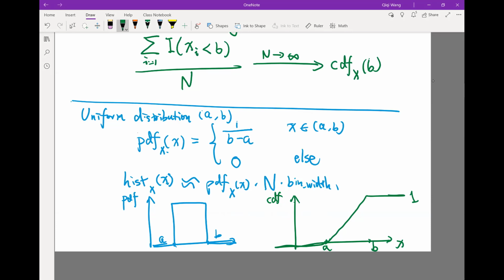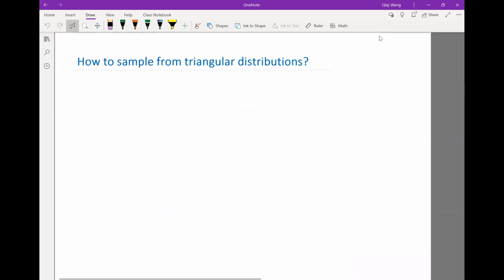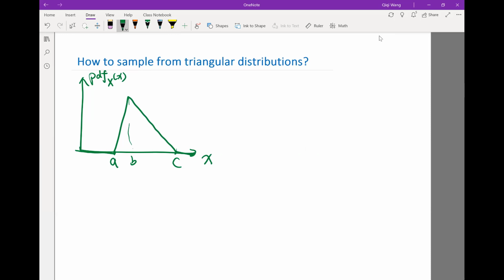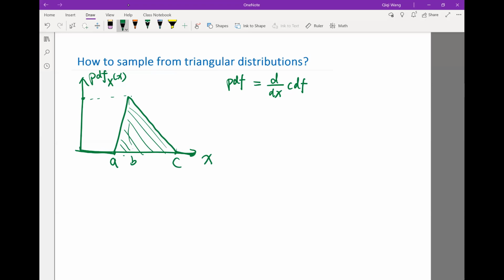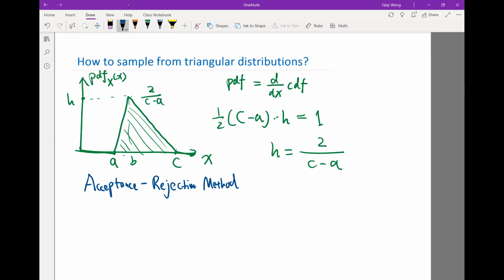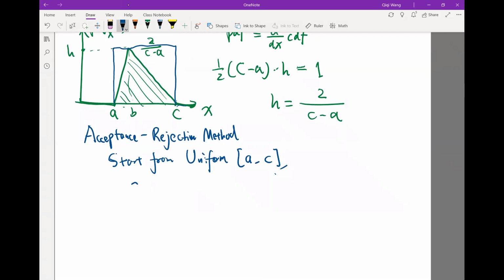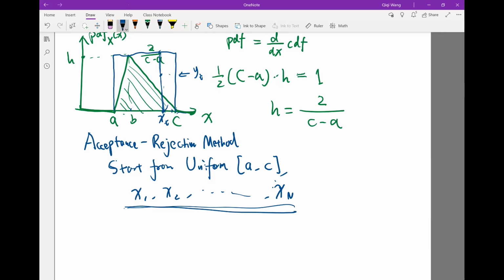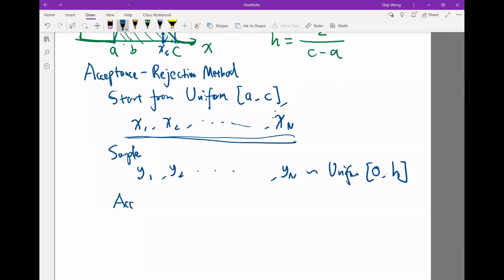Lecture16.07. Sampling from triangle distribution using acceptance samplers